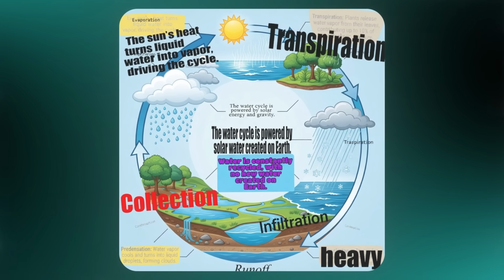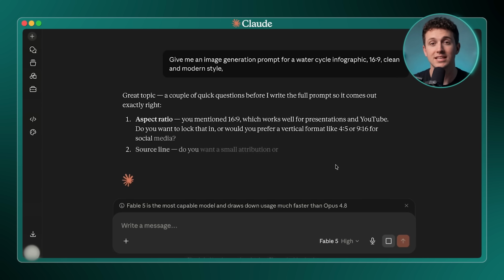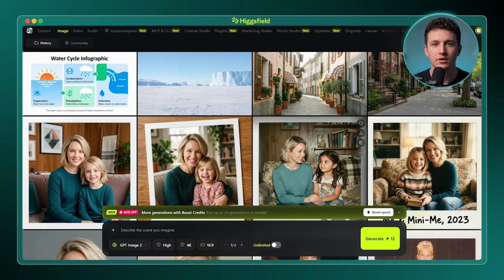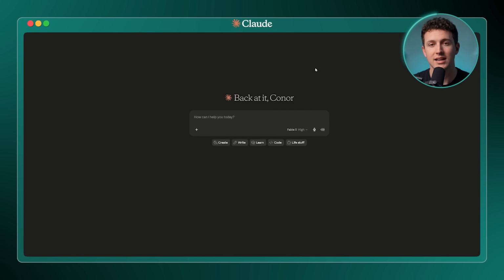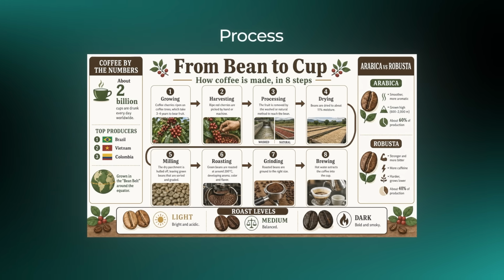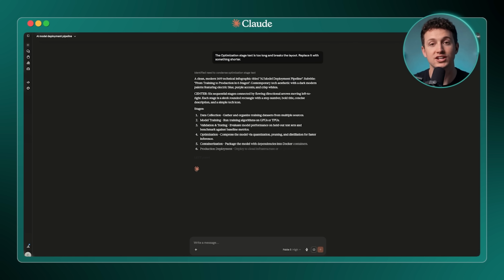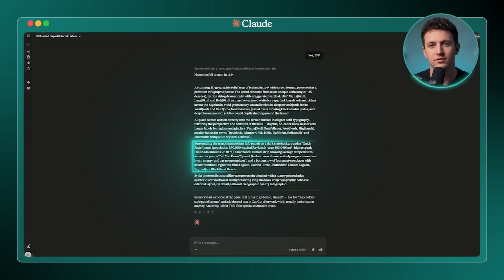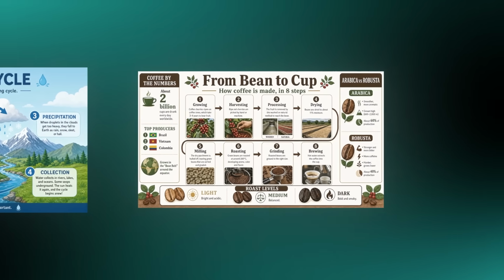How to Make Clean Infographics with AI (New Method)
In this video, I show how to create professional AI infographics that look like they were designed by a human, using Claude to generate detailed prompts and Higgsfield with GPT Image 2 to produce clean, accurate visuals. You'll learn how to build process diagrams, timelines, educational graphics, and 3D map infographics with readable text, structured layouts, and professional design principles.